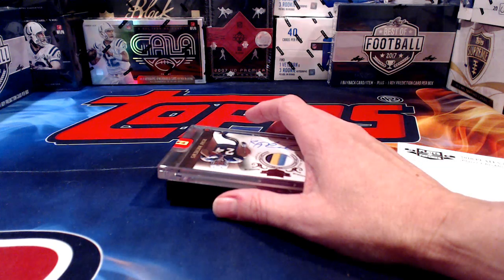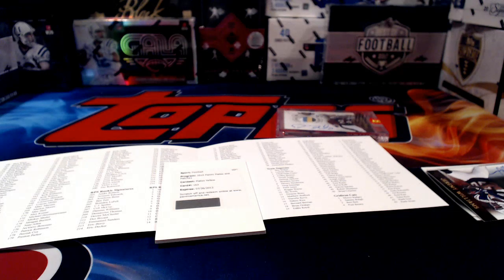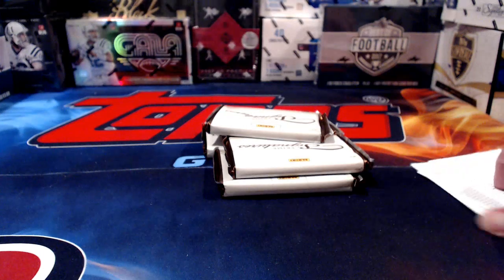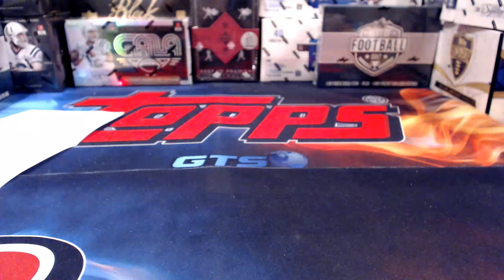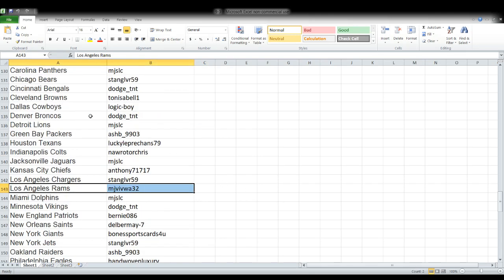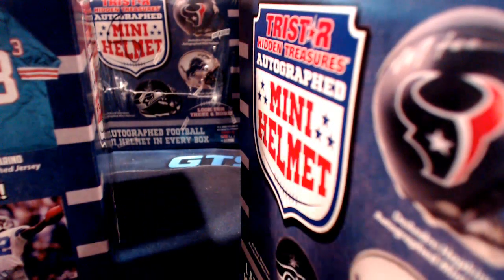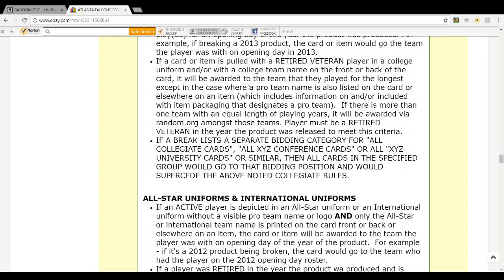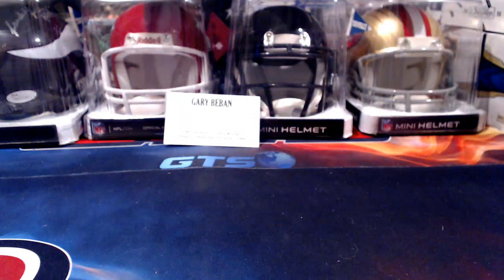ebay 9-3-17 Football Breaks with 1/1 hit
ebay auctions that ended 9-3-17 - Football breaks:  1x 2010 Panini Plates & Patches football break #13; 1x 2016 Historic Autographs Art of Football series 2 break #1; 5x 2011 Panini Prime Signatures Football 1/2 case break #34; 1x 2016 Panini Black Gold Football break #7; 5x 2017 Tristar autographed mini helmets (blue box) 1/2 case break #13